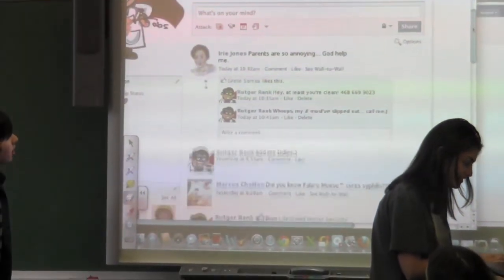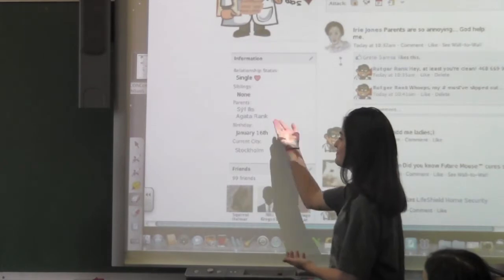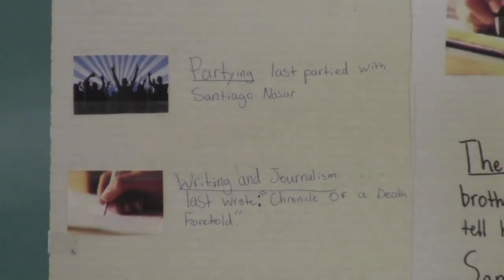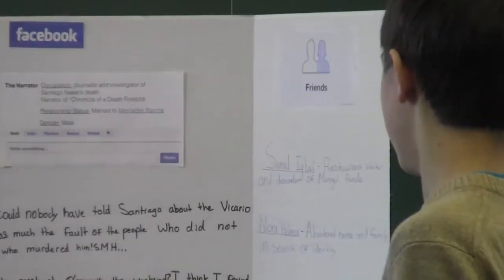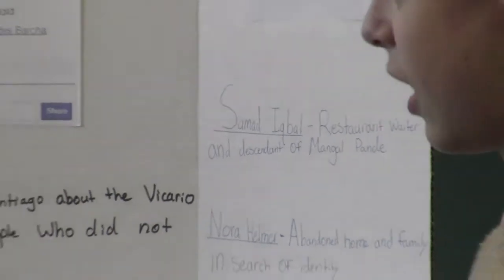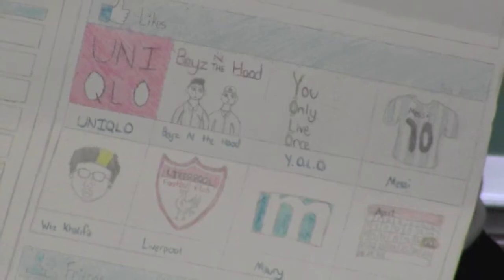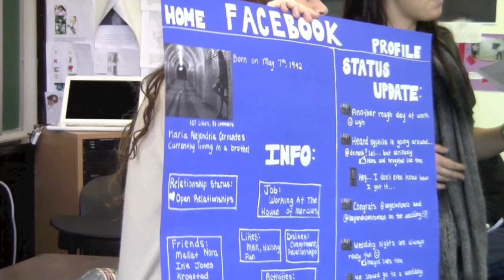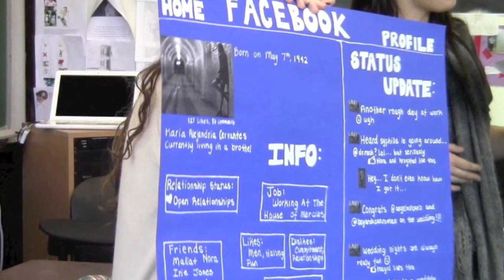Nick Soodik: Facebook Projects